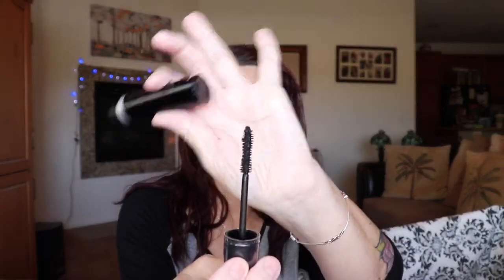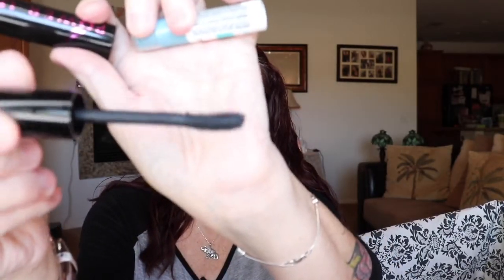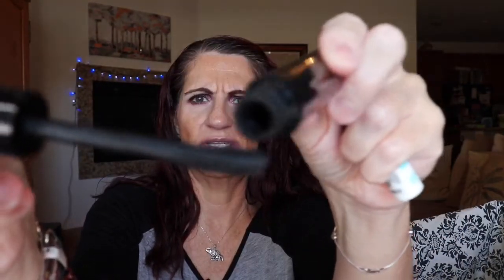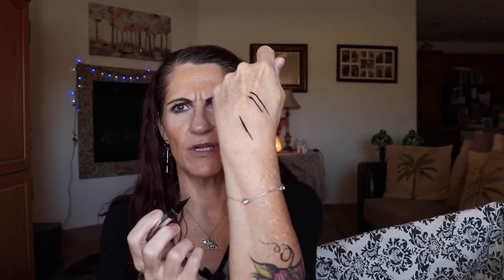Empties! Let’s Look At My Beauty Trash💄💄💄🗑🗑🗑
Hi Beauties! Today, I’m sharing my beauty empties with you!

On my eyes:
Coloured Raine Power Eyeshadow Palette
On my lips:
Wet N Wild Liquid Catsuit High Shine Lipstick In Bud Romance

Products that I used up:
Redden Frizz Dismiss Rebel Tame Leave In Conditioner
Matrix Total Results Miracle Creator Multi Tasking Treatment
Garnier Curl Construct Mousse
Bolero Facial Wipes In Coconut Cream & Vanilla, English Rose Blossom, Lavender & Camomile, Hibiscus & Pink Clay
Bazic Beauty Facial Wipes
It Cosmetics Confidence In A Cream
Pond’s Pollution Out + Purity Facial Foam
Andalou Naturals Vitamin C Enlighten Serum
Laneige Water Bank Moisture Cream
Derma E Anti Wrinkle Night Serum
By Nature Moisture Replenishing Face Serum
Amore Pacific Vintage Single Extract Essence
Victoria’s Secret Electric Beach Fragrance Lotion
Bath & Body Works Lavender & Sandalwood Shower Gel
Bolero Coconut Cream & Vanilla Hand Wash
Dove Dry Spray Antiperspirant
Colgate 2 in 1 Icy Blast Toothpaste
Top Care Triple Size Cotton Balls
Assured Cotton Rounds
Citracal Calcium
Country Life Maxi Skin Collagen + C & A
One A Day Nature’s Medley Multi Vitamin
L’Oréal Hydra Genius Moisturizer
Palmer’s Cocoa Butter Lip Balm
Wal Greens Lip Balm In Watermelon
Bare Minerals Bare Skin Foundation
NCLA So Rich Nail Oil
Badger Cuticle Care
Essence I ❤️ Colour Intensifying Eyeshadow Primer
Wunder Brow
The Brow Gal Tinted Brow Gel
Billion Dollar Brows Universal Brow Pencil
Too Faced Better Than Sex Mascara
Trestique Good Vibes Mascara
Butter London Power Up Mascara

Elf Mist & Set